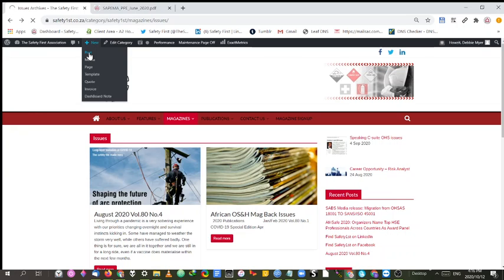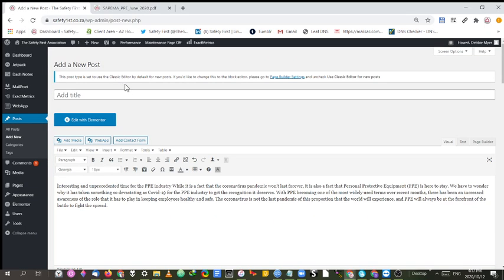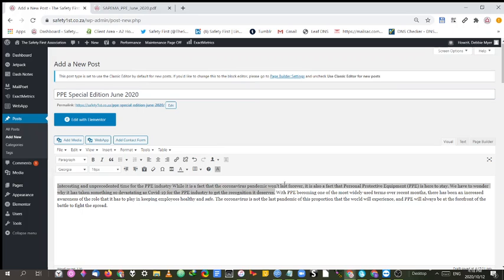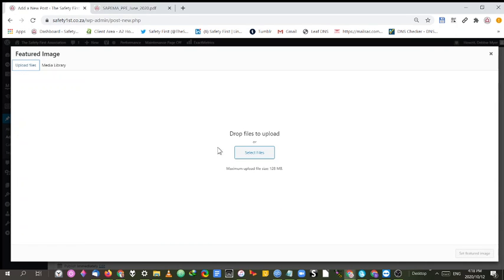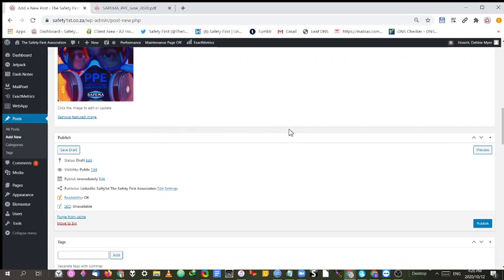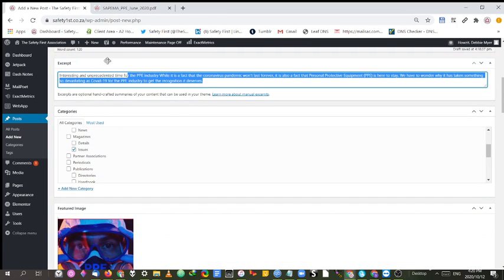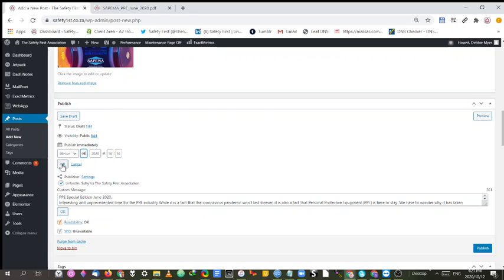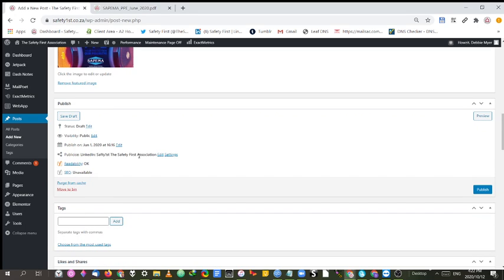WordPress post publishing basics